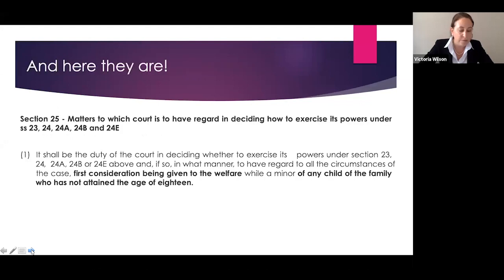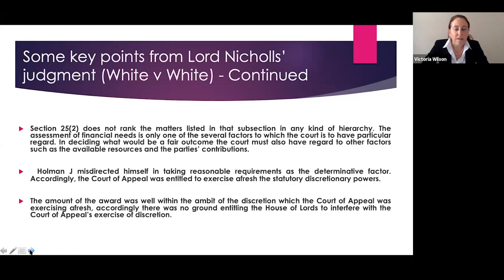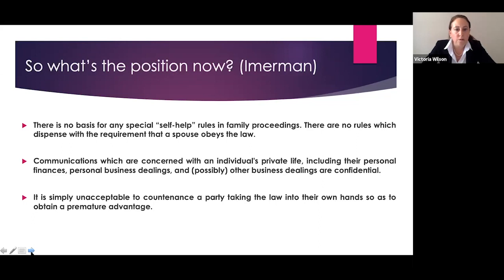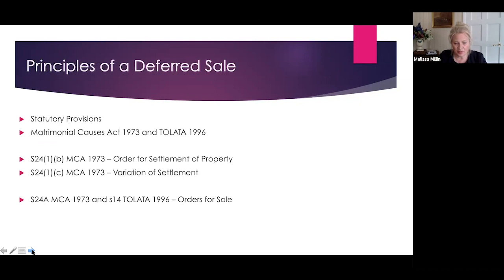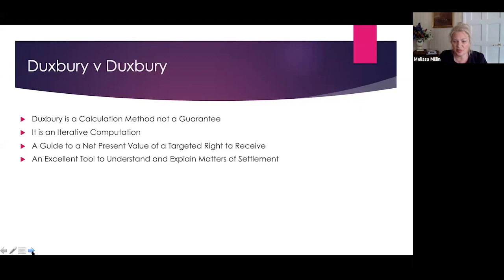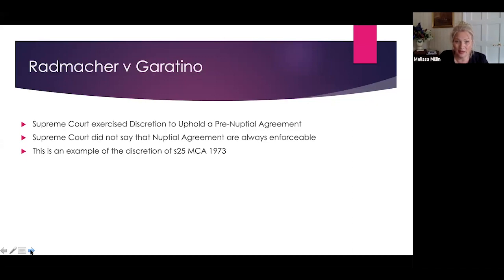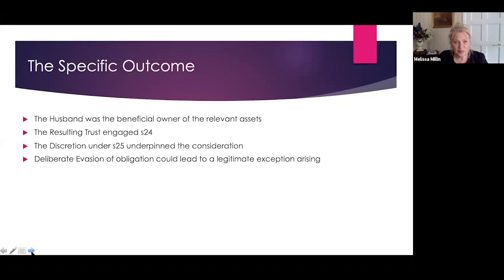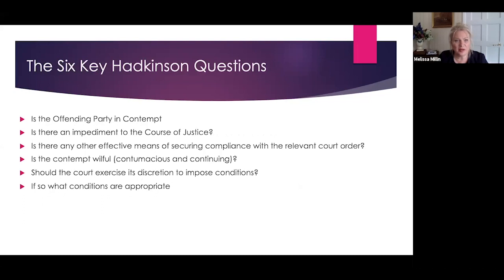Desert Island Cases: 8 Key Cases to Know in Matrimonial Finance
Victoria Wilson and Melissa Millin discuss the 8 key cases to know in the world of Matrimonial Finance, including their significance and the impact these cases have had in practice. This webinar is an invaluable introduction for practitioners who are new to this practice area.